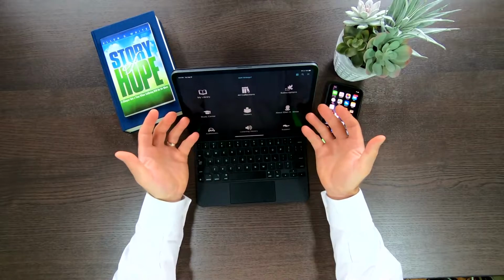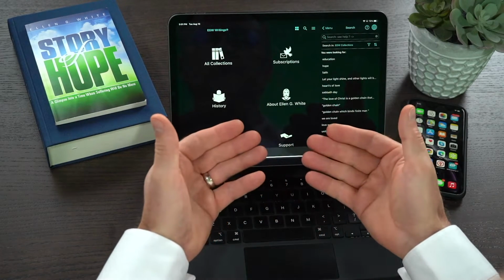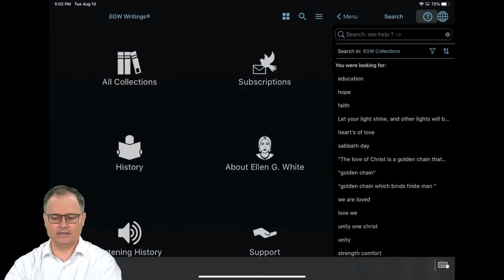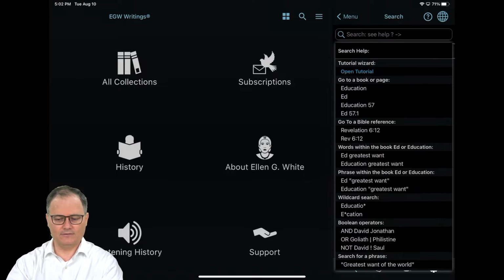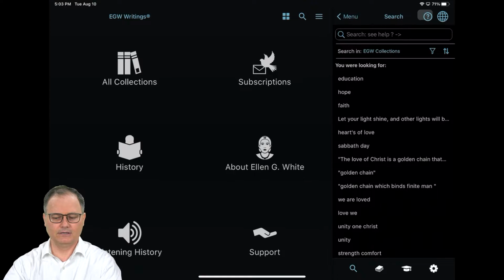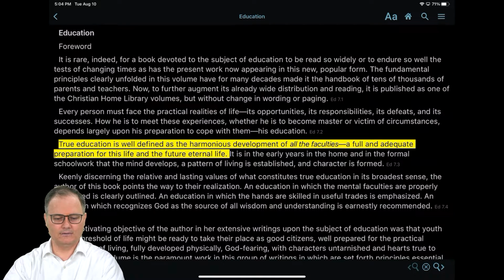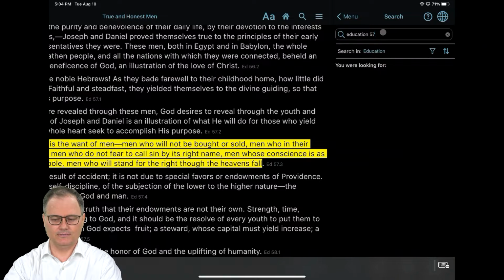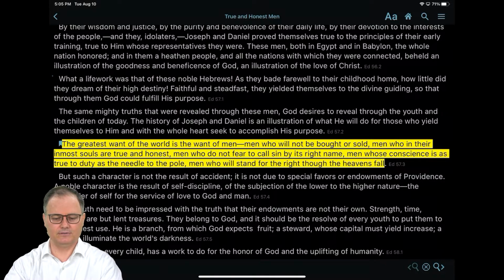EGW Writings 2 - Search Bar - iPad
How to Search on the EGW Writings app on the iPad.